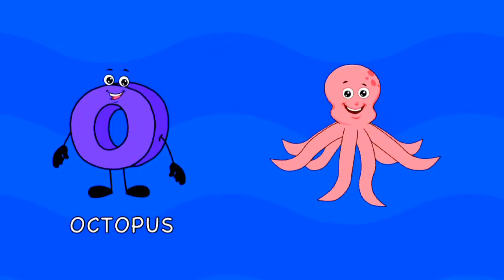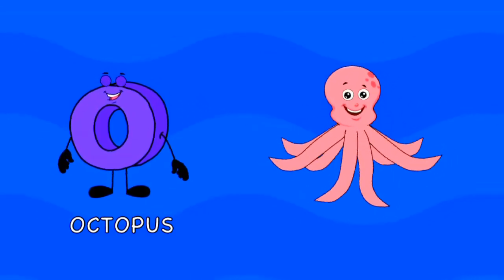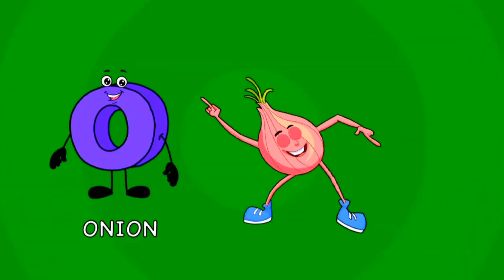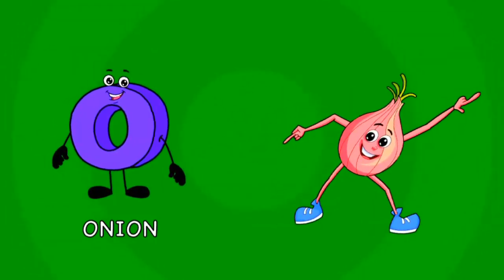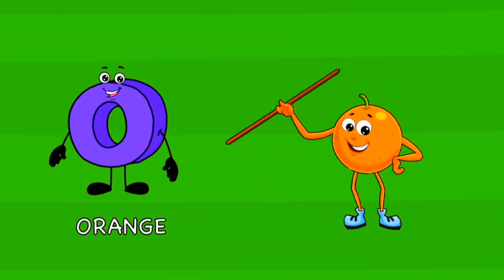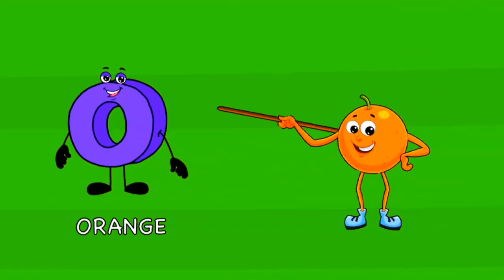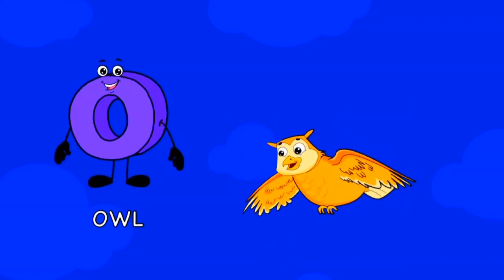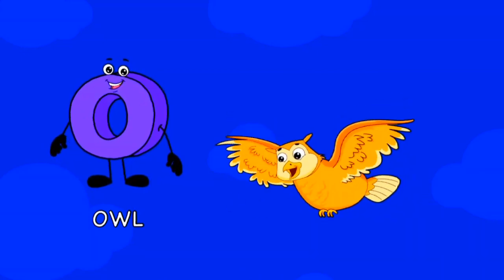The Letter "O" learning songs/kids learning letters/kids songs/learning alphabet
The Letteraa "O" learning songs/educational learning letters/phonics songs/learning alphabet sing-along
ABC songs
sing-along songs
kids entertainment
toddler
kids videos
kids education
kindergarten
kid songs
baby songs
kids animation
JJ
nursery rhymes
abckidtv
children songs
preschool
abc song
nursery rhymes for toddlers
english nursery rhymes
nursery rhymes in English